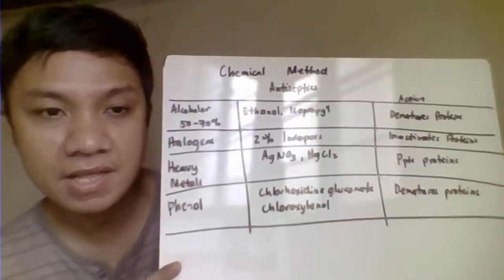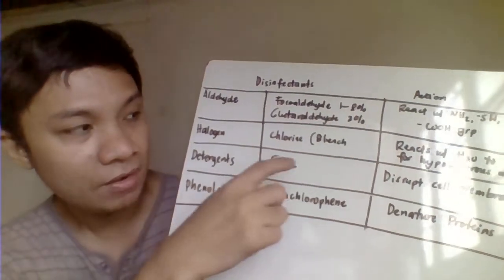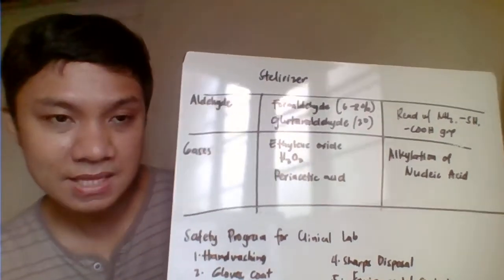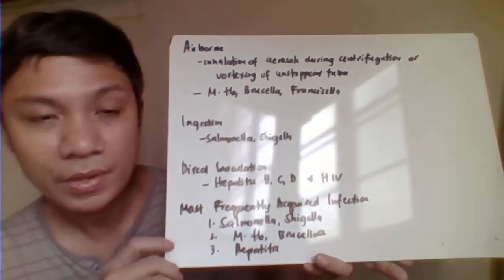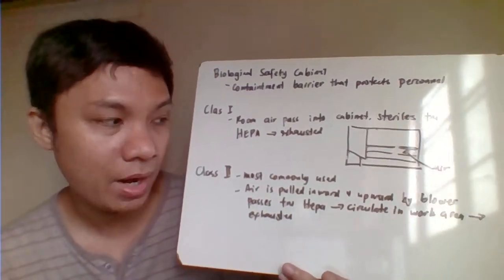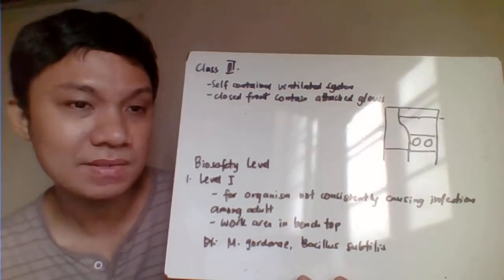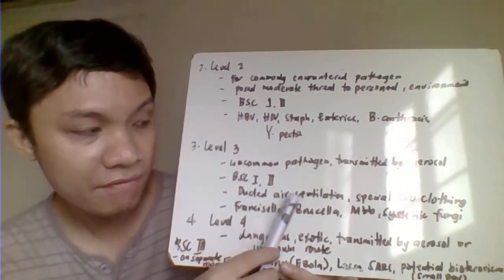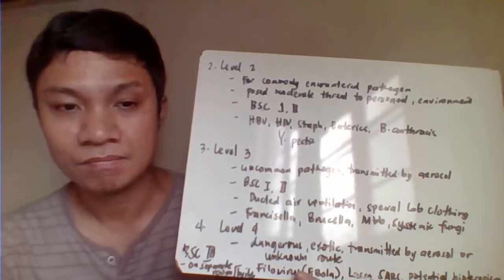MICROBIAL CONTROL PART 2